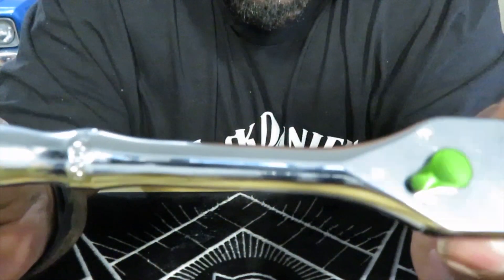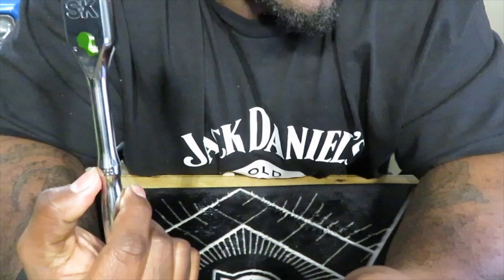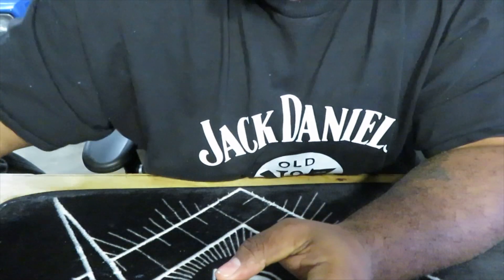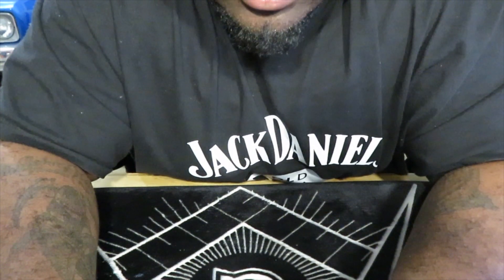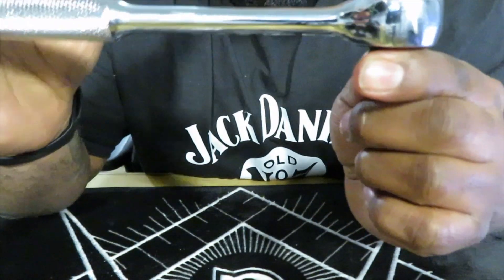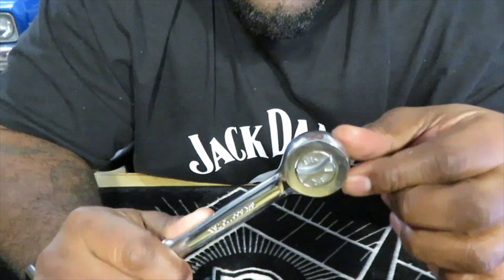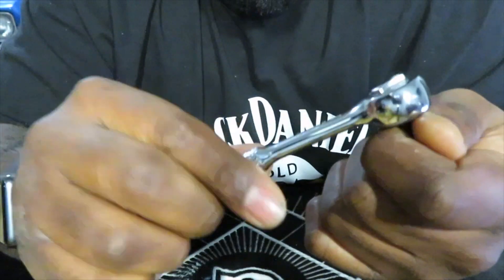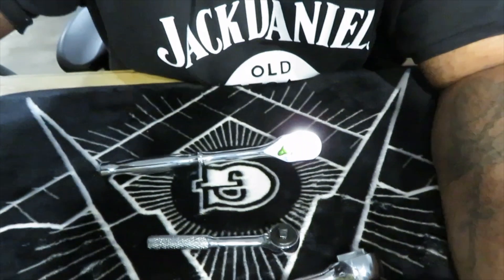Halloween Tool Haul Part 1 - Harry J Epstein (KC): NEW SK Ratchets !!!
This.is Part 1 of my Halloween Haul from Harry J. Epstein in Kansas City.